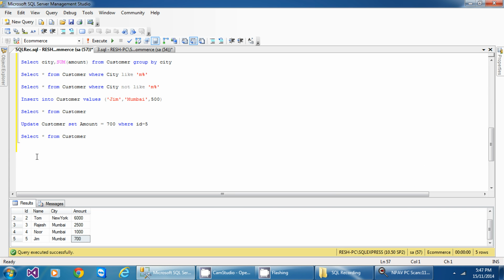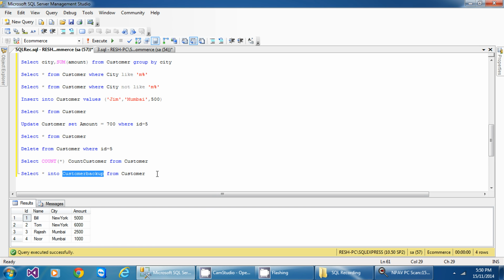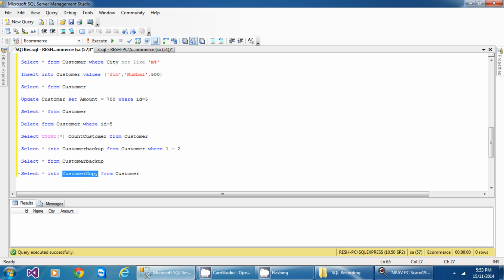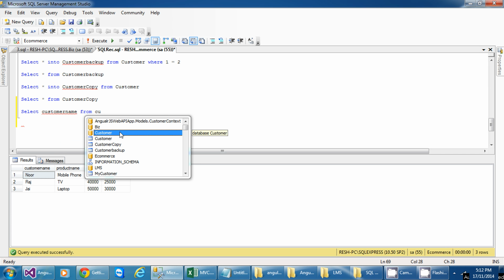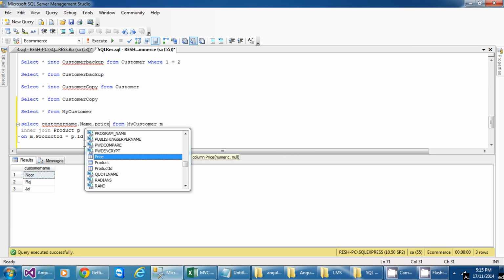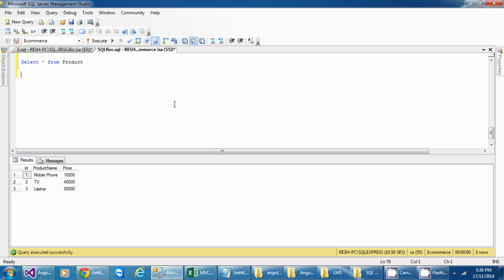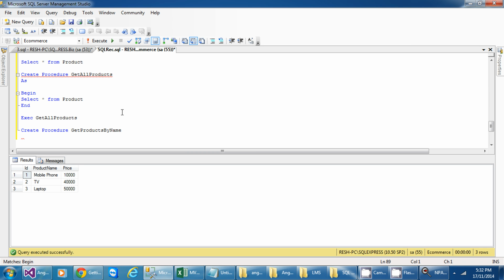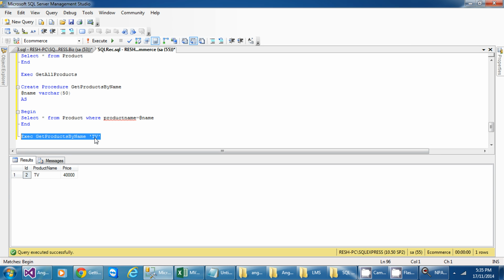SQL Training Part 4